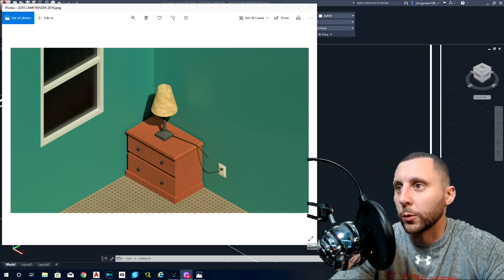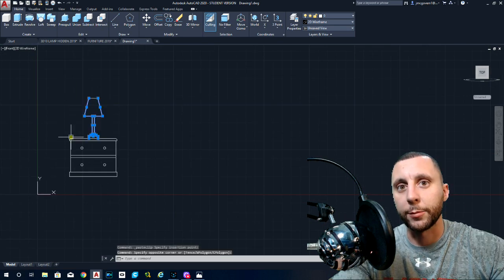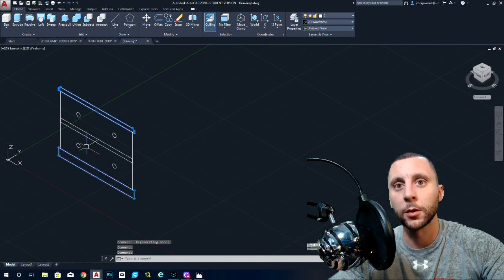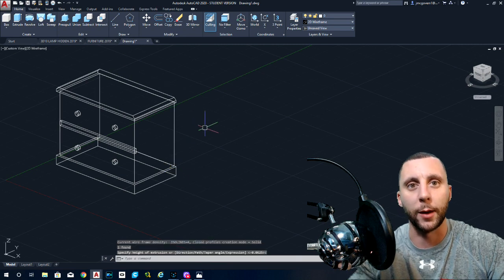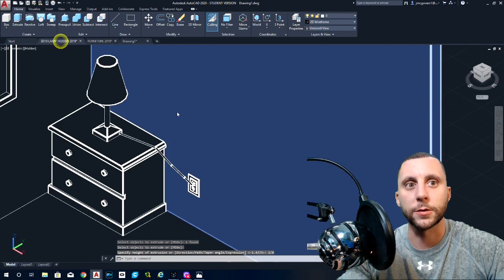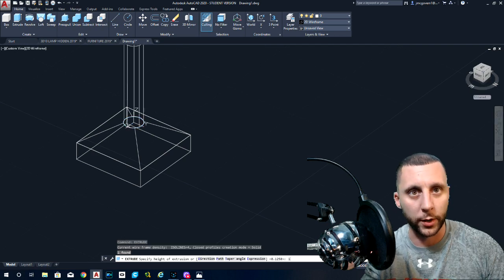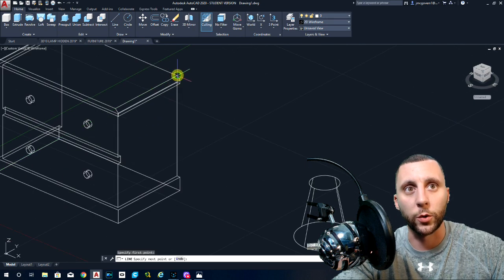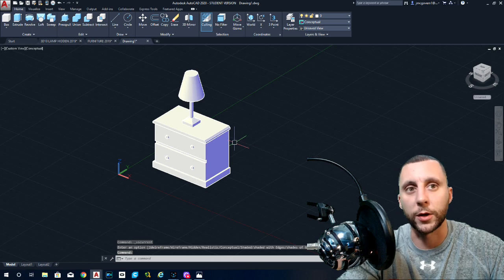AutoCAD 2020 2021 2022 - 3D MODELING BEGINNER - Part 1 of 3! LAMP!